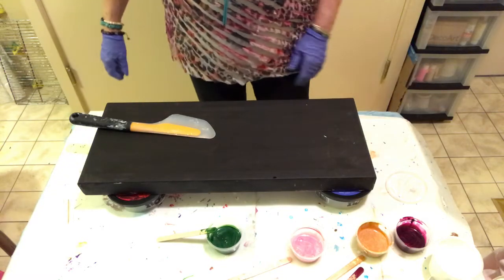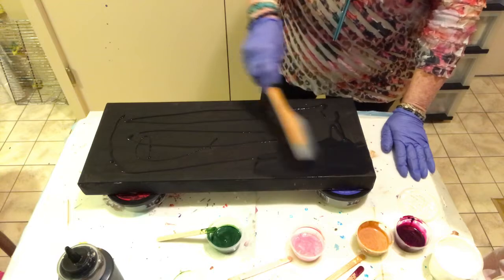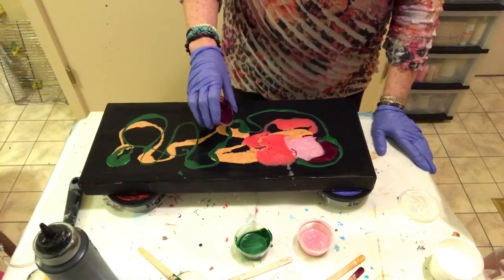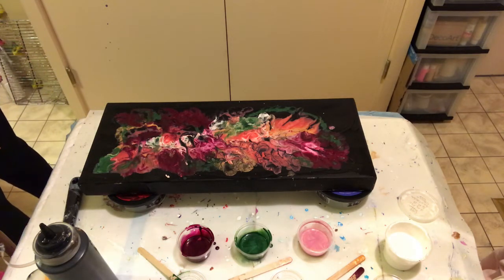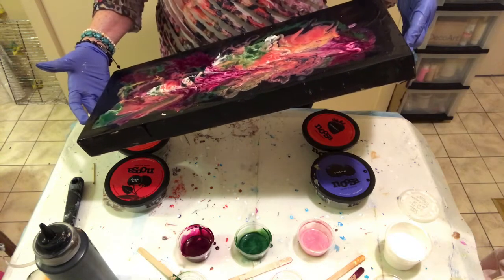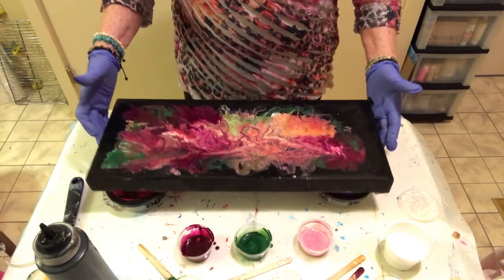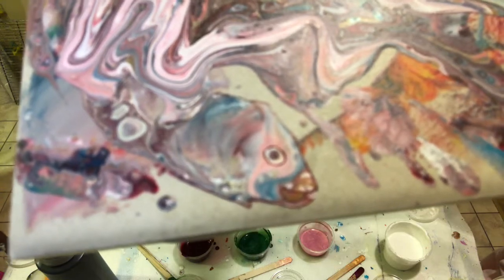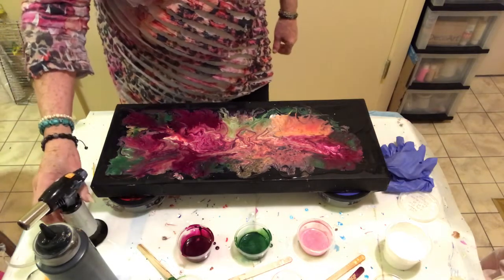Marvelous Metallics part 2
8x24 salvaged canvas. Pouring primary elements on black background